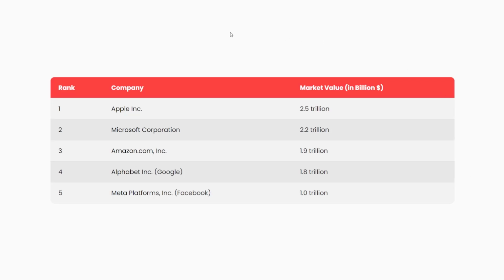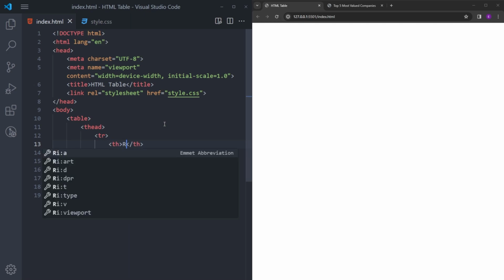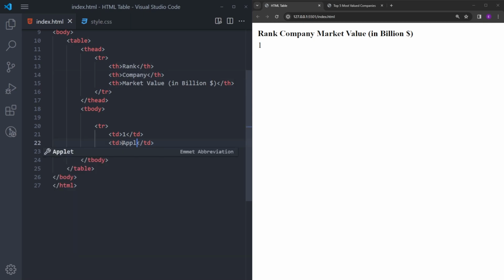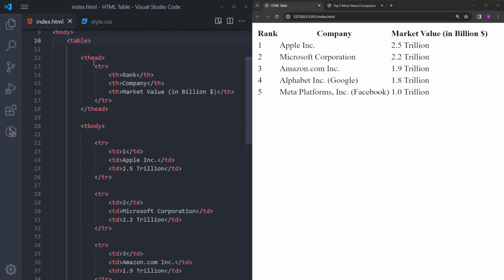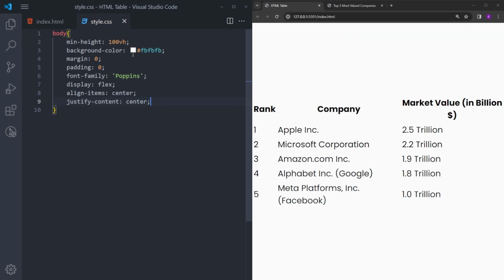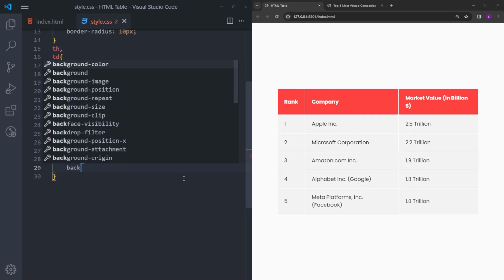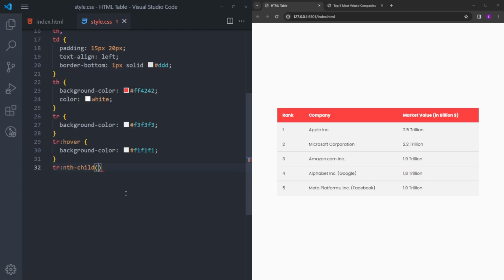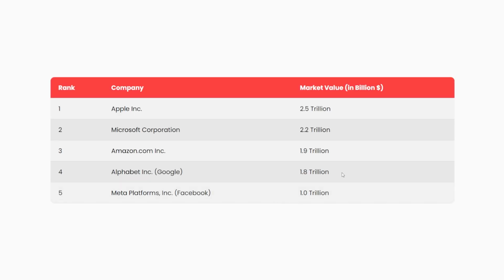How to Create and Style a Table with HTML & CSS | Step by Step Tutorial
In this video, you will learn how to create a HTML table and style it using CSS. I hope you enjoy it.